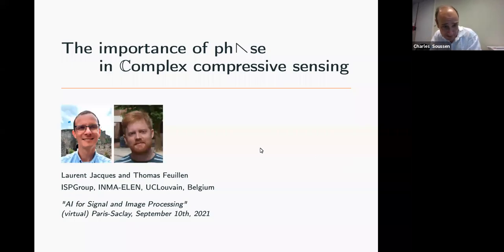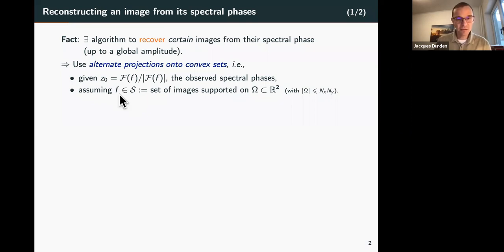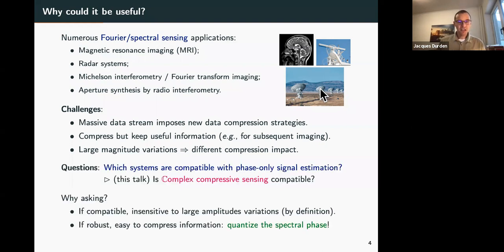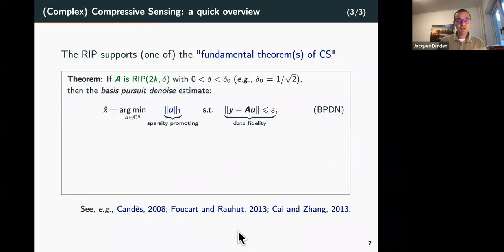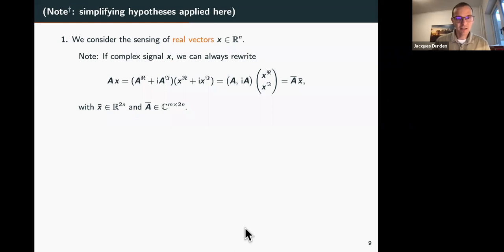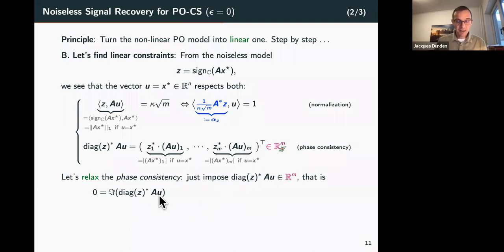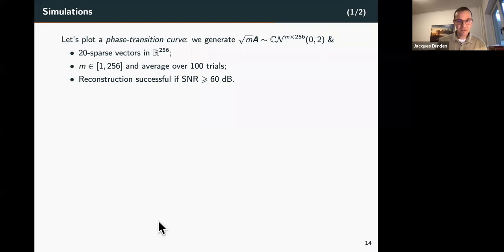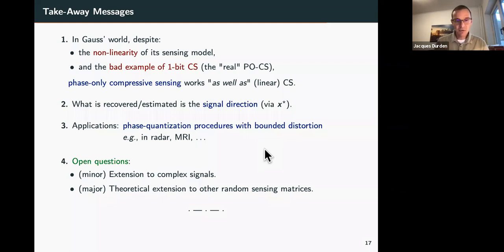L. Jacques, The importance of phase in complex compressive sensing, Artificial Intelligence 2021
In this talk, we consider the estimation of a sparse (or low-complexity) signal from the phase of complex random measurements, a "phase-only compressive sensing" (PO-CS) scenario. This study is motivated by the fixed range of such measurements, which can for instance ease further data quantization methods, with potential applications in radar, computed tomography or computational imaging. With high probability and up to a global unknown amplitude, we show that perfect signal recovery is possible if the sensing matrix is a complex Gaussian random matrix and the number of measurements is large compared to the signal sparsity. Our approach consists in recasting the (non-linear) PO-CS scheme as a linear compressive sensing model. We built it from a signal normalization constraint and a phase-consistency constraint. Practically, we achieve stable and robust signal direction estimation from the basis pursuit denoising program. Numerically, robust signal direction estimation is reached at about twice the number of measurements needed for signal recovery in compressive sensing (joint work with T. Feuillen)